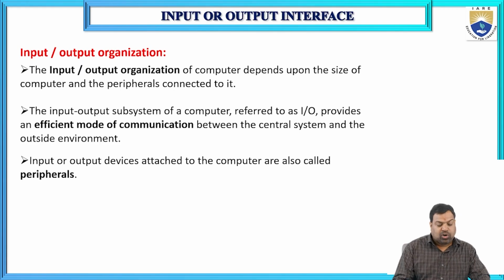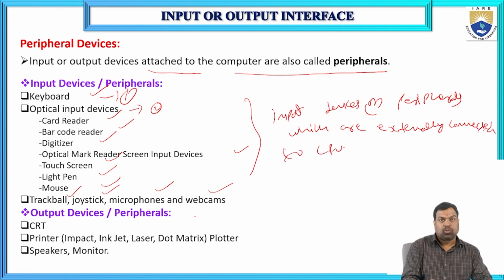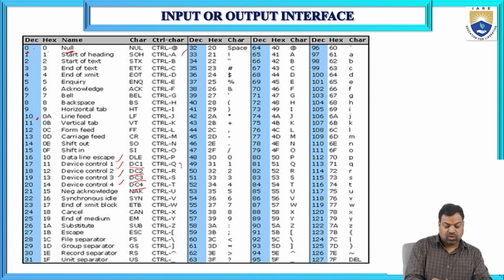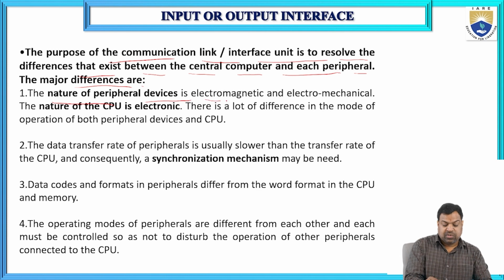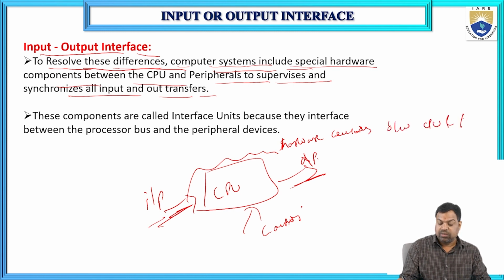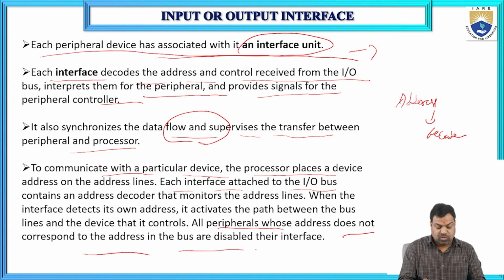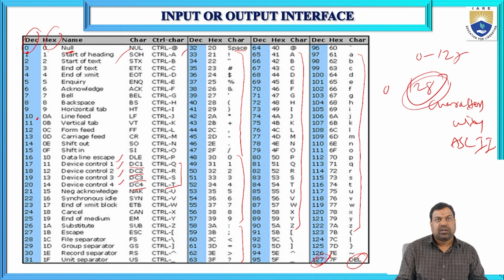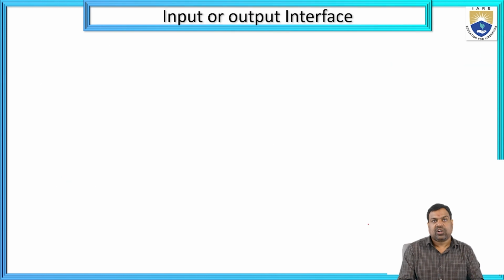Input or Output Interface by Mr. B Santhosh Kumar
Input or Output Interface by Mr. B Santhosh Kumar | IARE

Telangana, India.